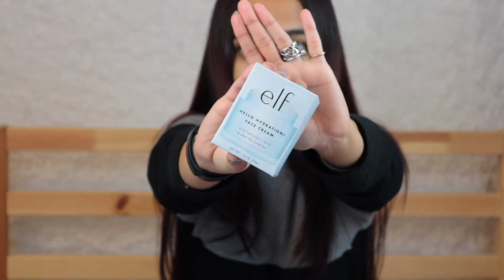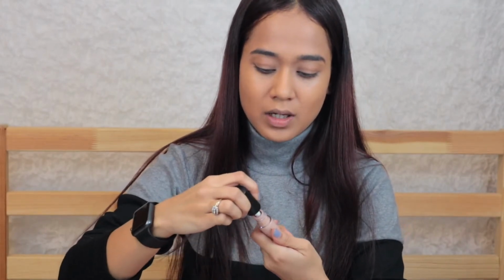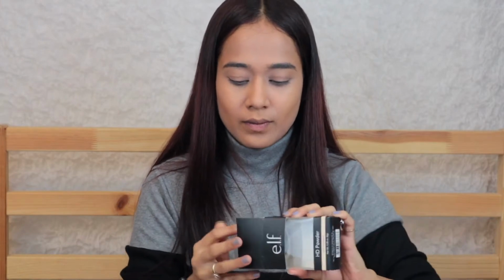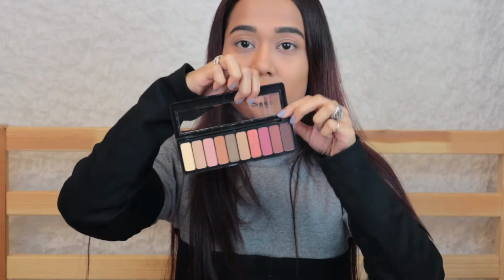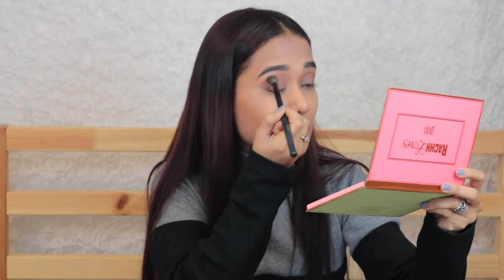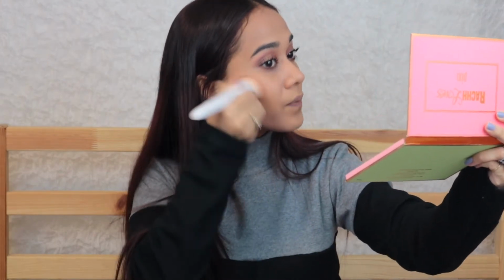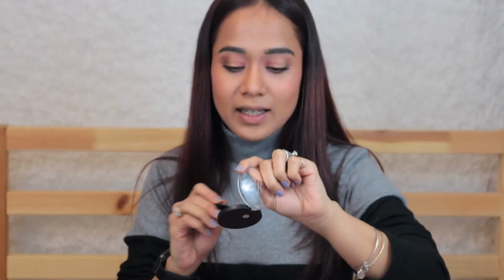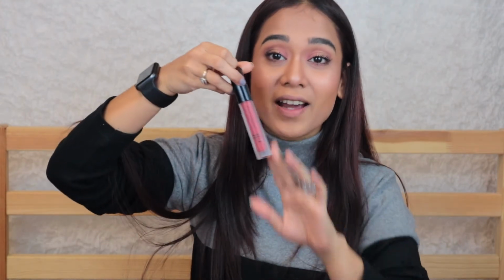Elf 2020 Try on haul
I had the opportunity to try these new launches from ELF cosmetics. Thanks to my brother!!